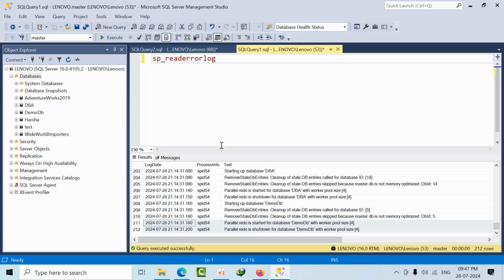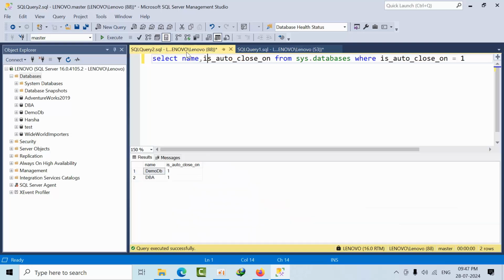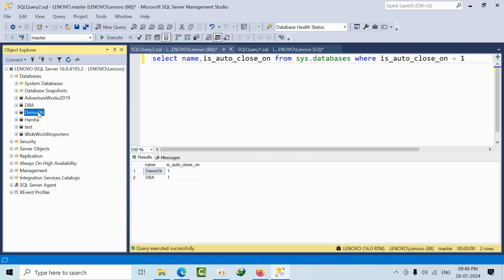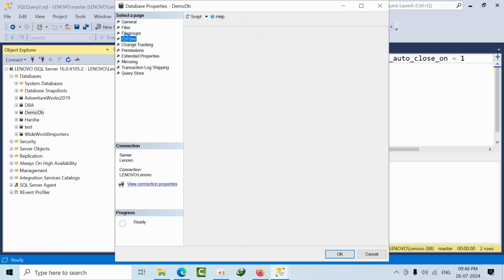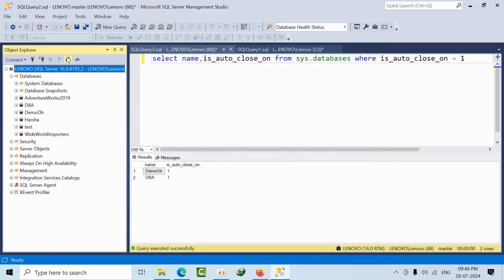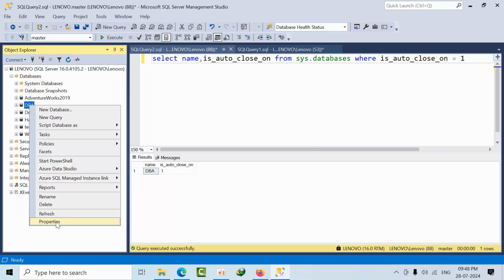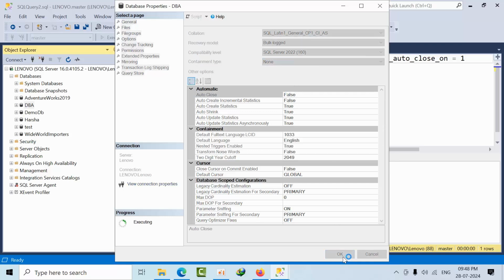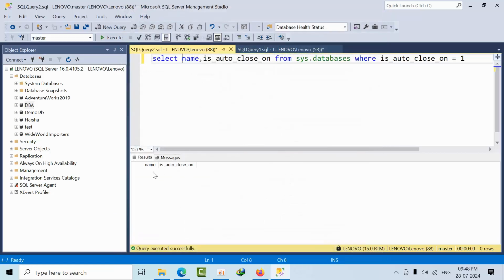How To Fix Database is not in online due to AUTO CLose